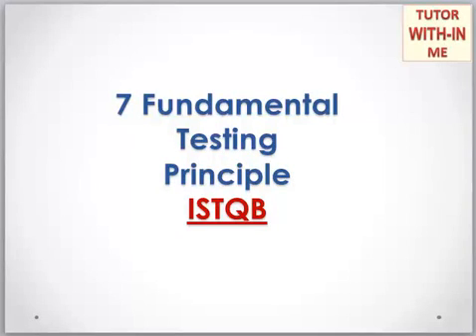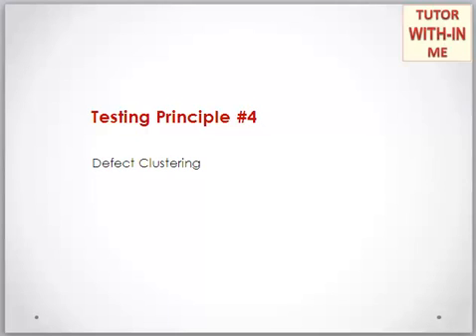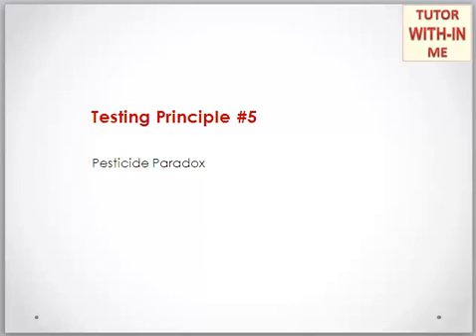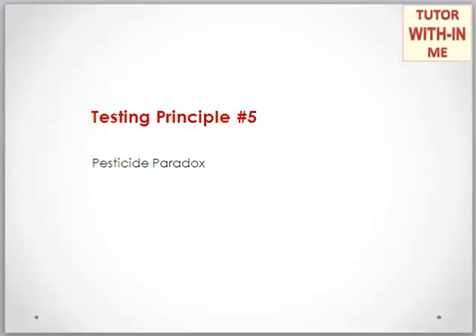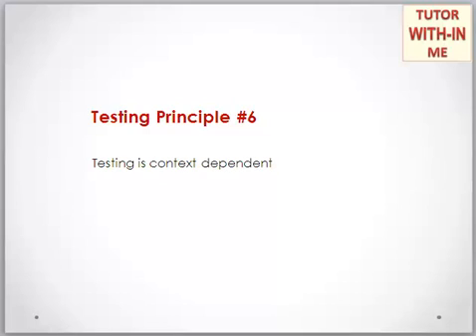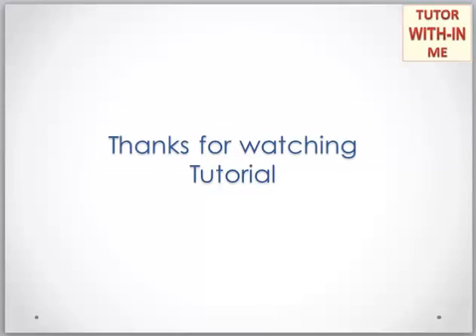Software Testing -- Key 7 Fundamental Principles -- ISTQB Exam - Quick Reference !!